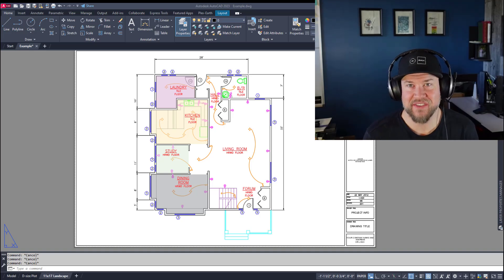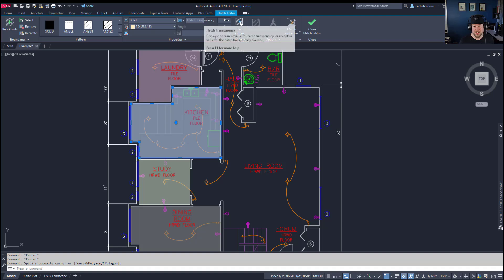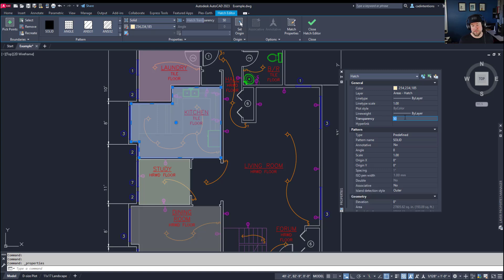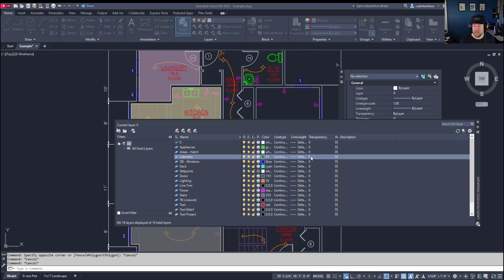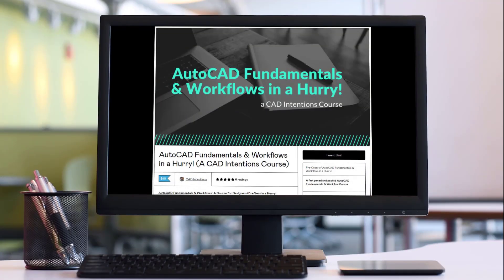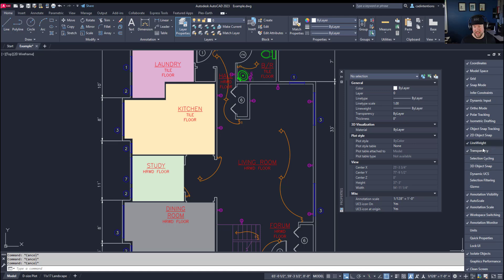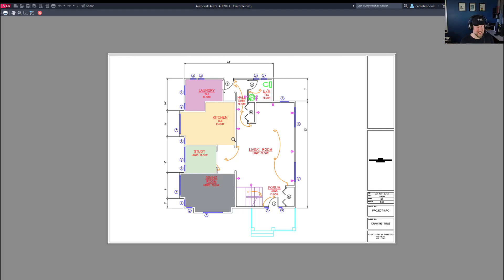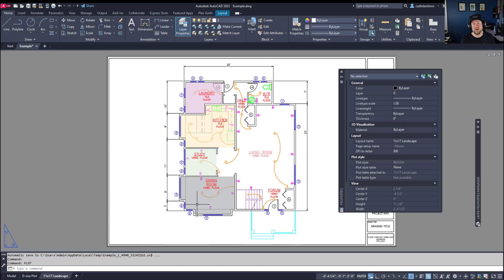AutoCAD How to Make Objects Transparent! + AutoCAD Transparency Won't Plot FIX - Quick and Easy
AutoCAD TRANSPARENCY WONT PLOT !

In this week's video, we are learning about how to set transparencies in AutoCAD, including solving mutliple issues where a transparency won't plot for you in AutoCAD!